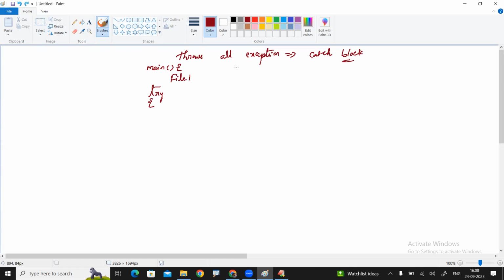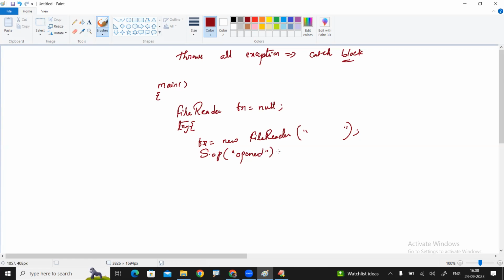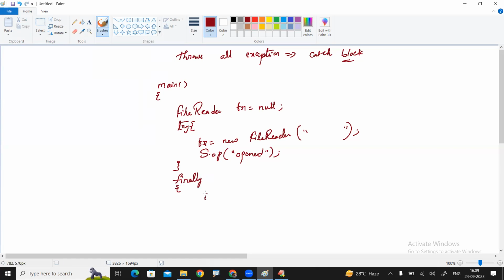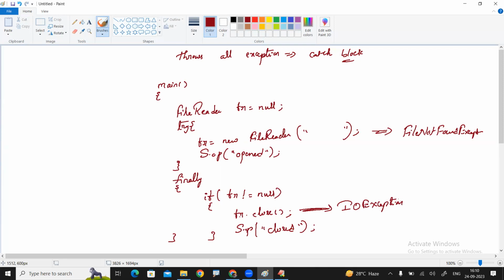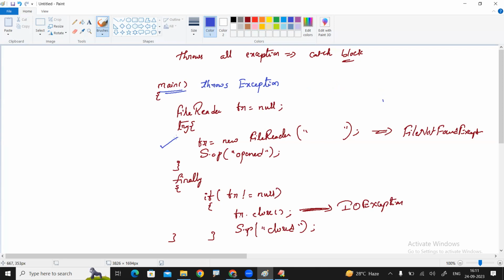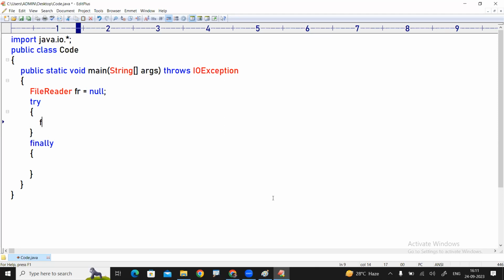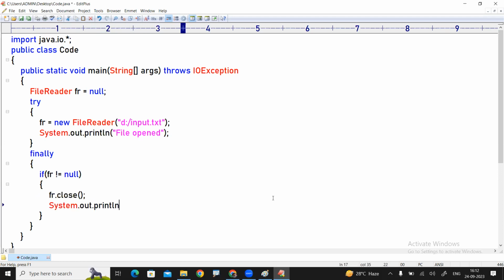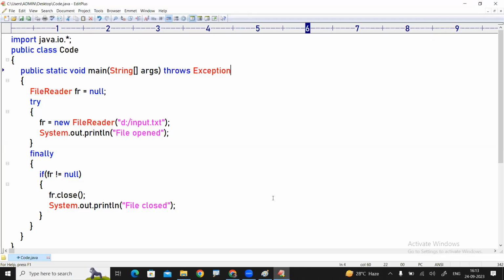throws Exceptions in File handling | Ameerpet Technologies | By Srinivas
This video clearly explain about how to avoid handling exceptions using throws keyword in file handling concept